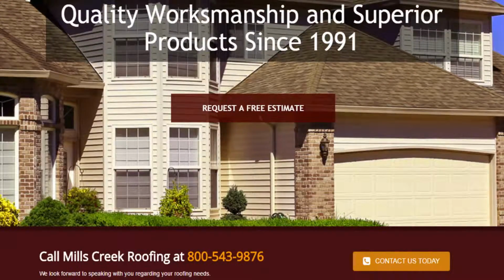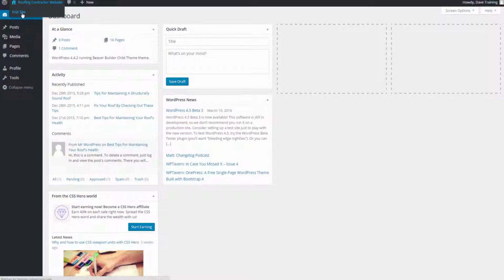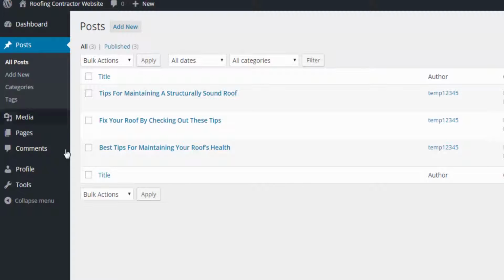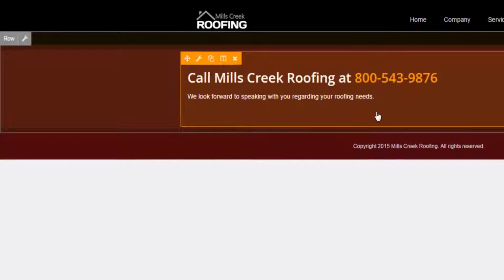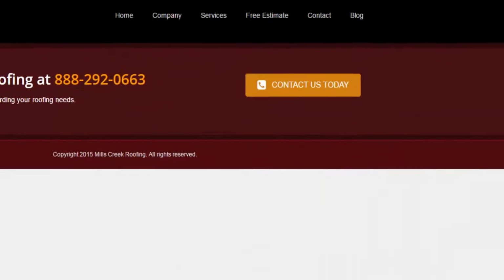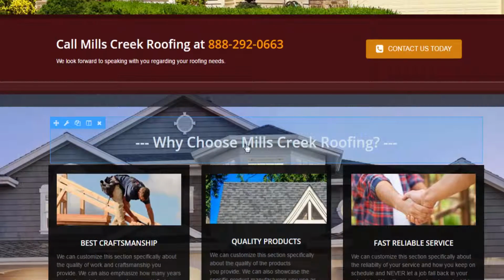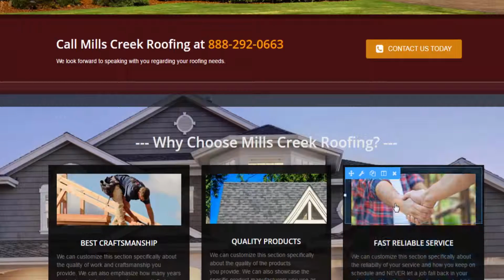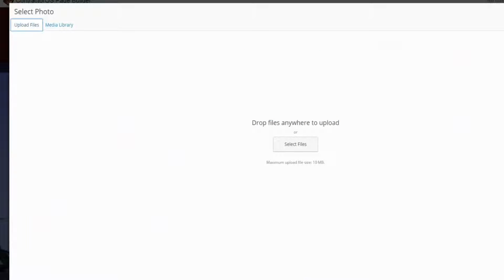Simple Step by Step Ways Setup Your Website Video #1